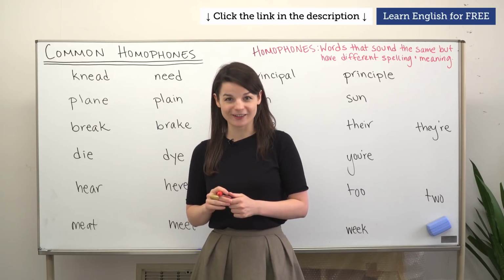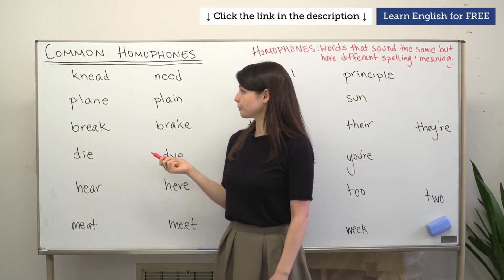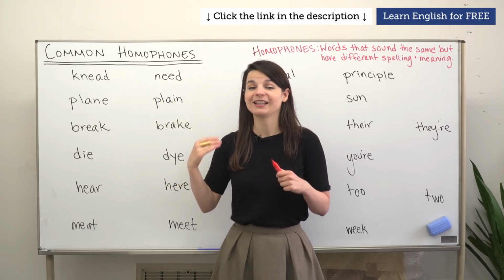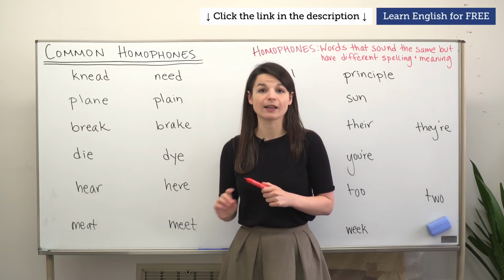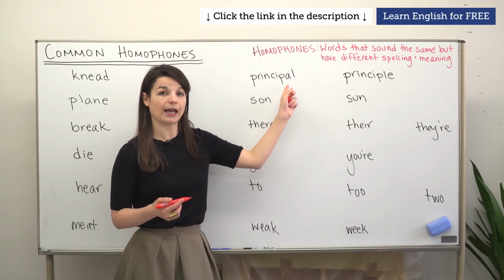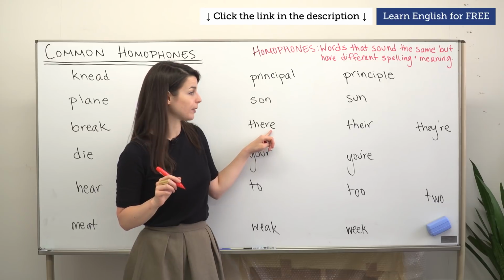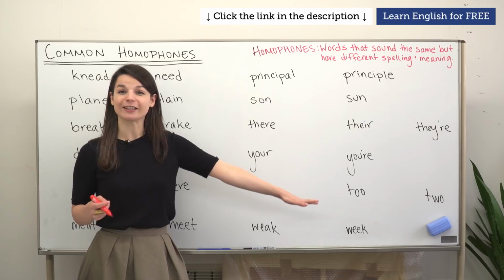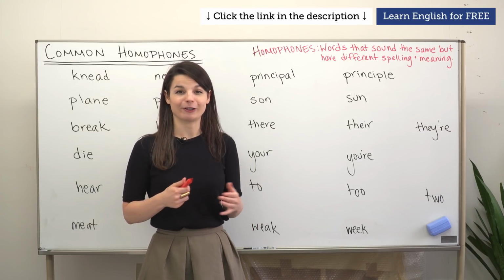Learn English | Common Homophones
Click here and get the best resources online to master English grammar and improve your vocabulary with tons of content for FREE! ↓ Check How Below ↓